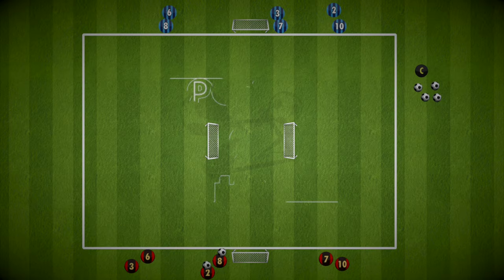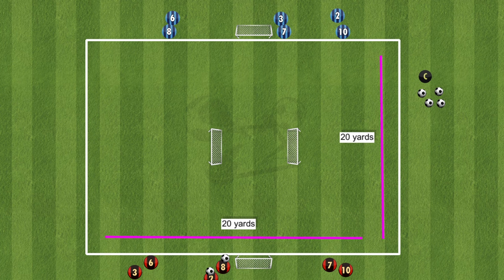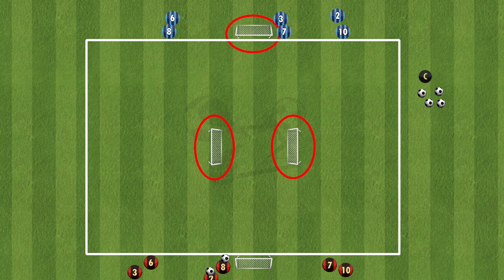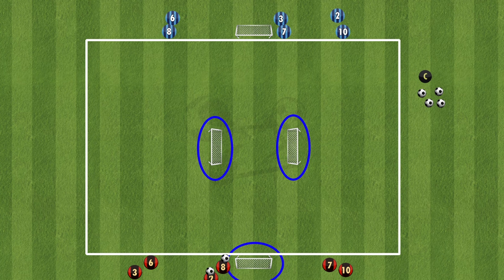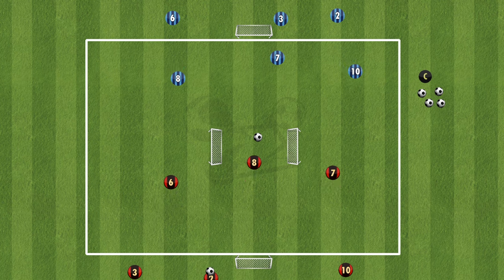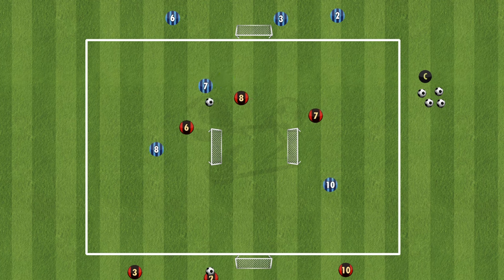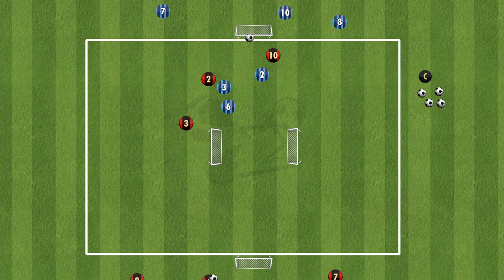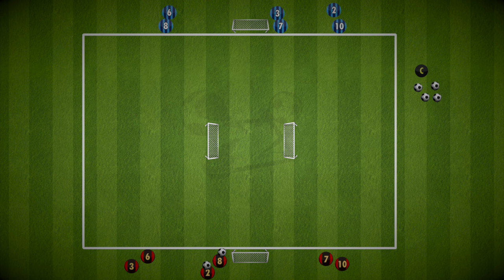Power of Three | Small Sided Game | Football/Soccer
In this small sided game (3vs3) the players are represented many decisions to make. There are three goals to score on, but also three goals to defend. Players may chose to go man for man, or double up on the player in possession. Be sure to watch their tactics and advise based on your coaching method!